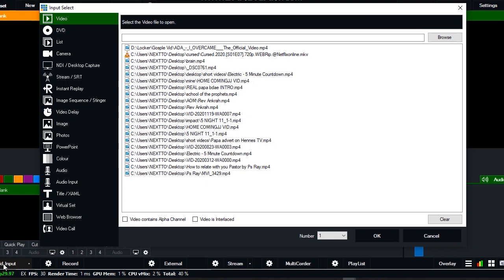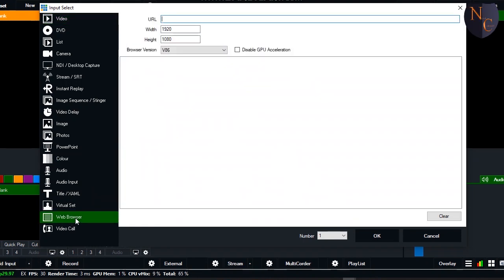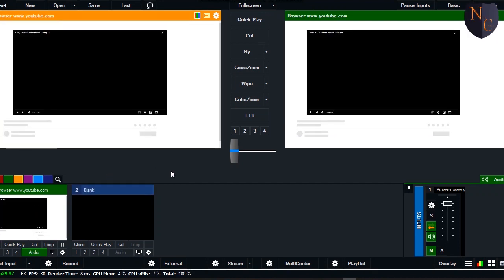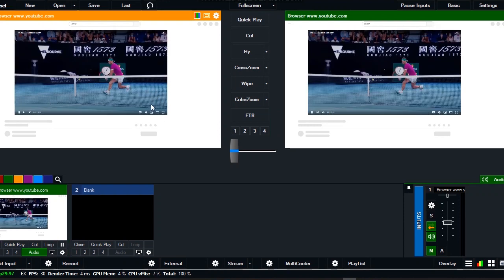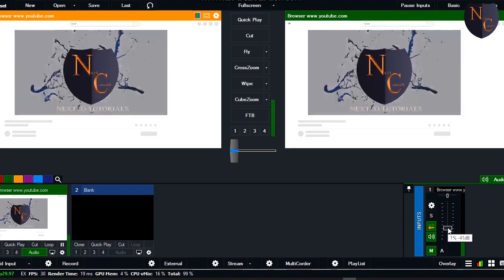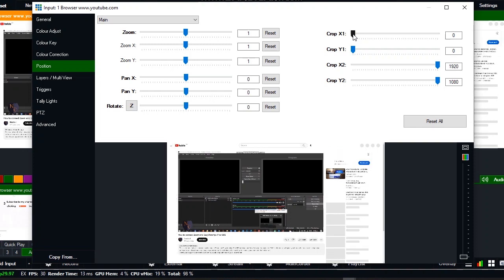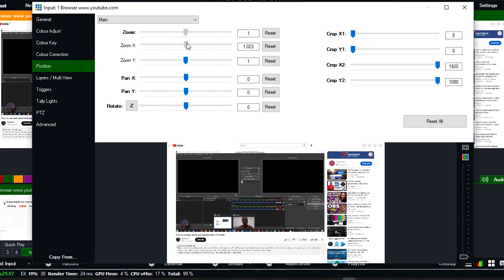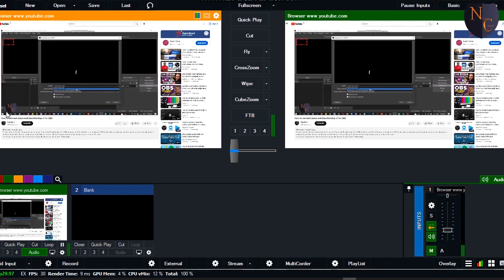How to use Vmix Web Browser Input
This tutorial will show you how you can use vMix web Browser Input by adding a video from YouTube to vMix.